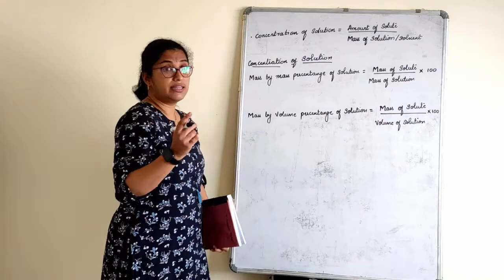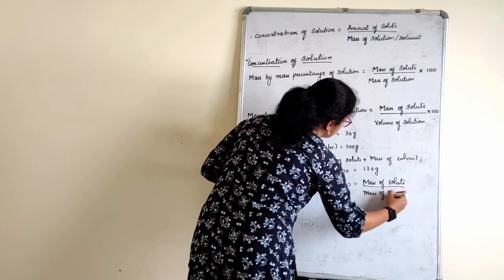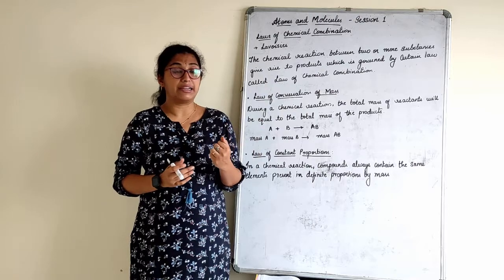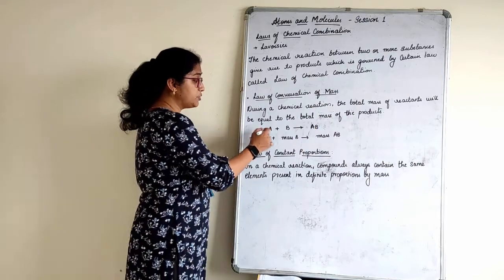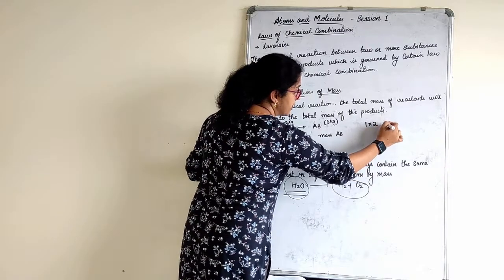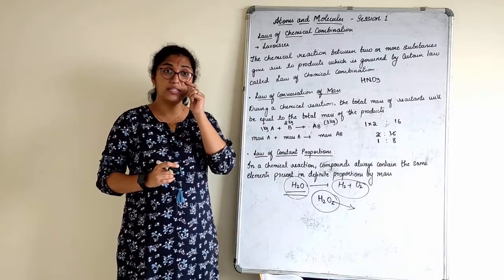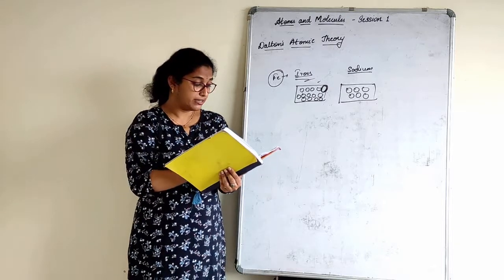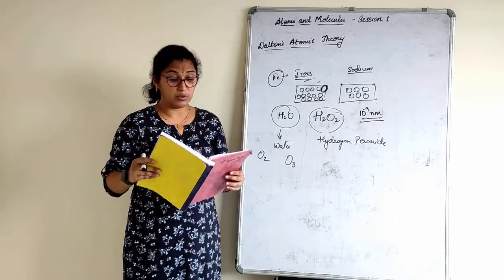Std IX Atoms and Molecules Session 01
Std IX Atoms and Molecules Session 01 by Raksha Kamath